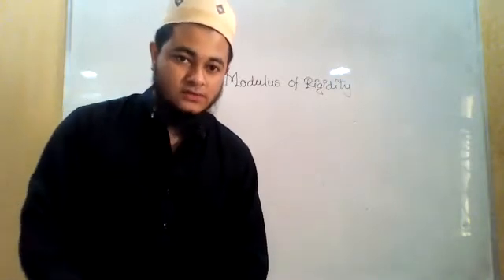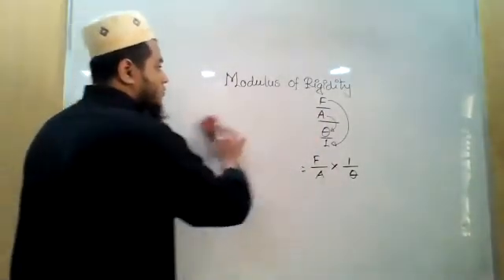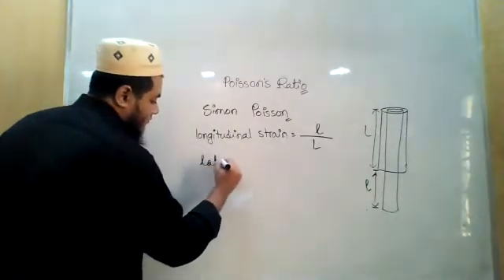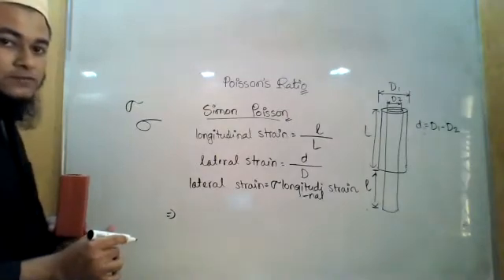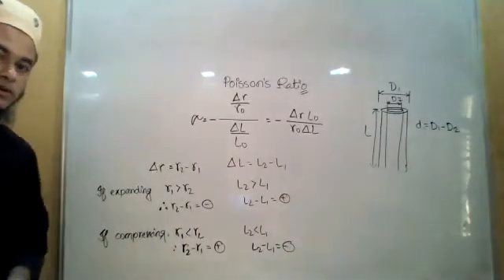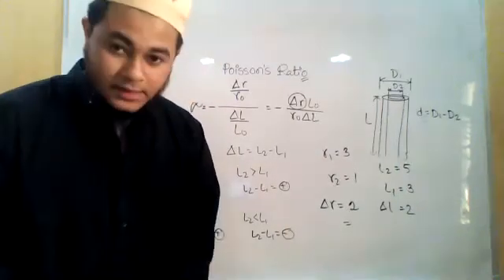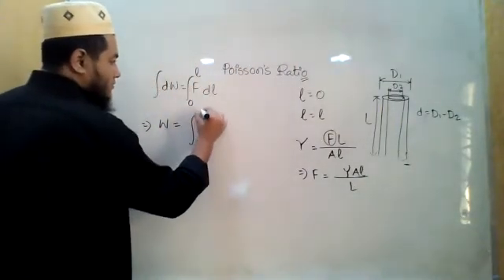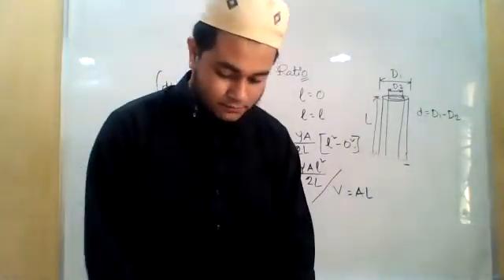71.Gr.11-Physics-Bulk Modulus, Poisson's ratio-03.11.2020